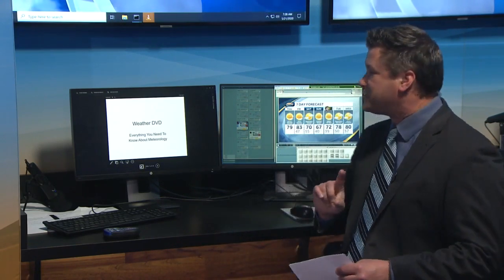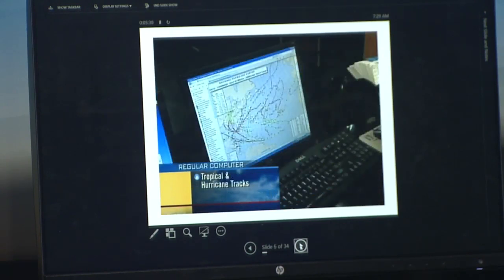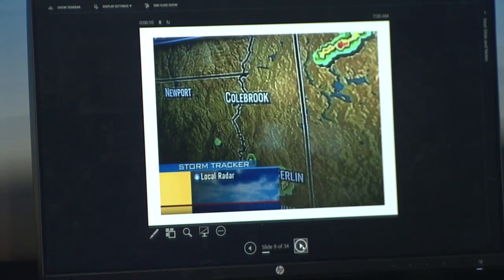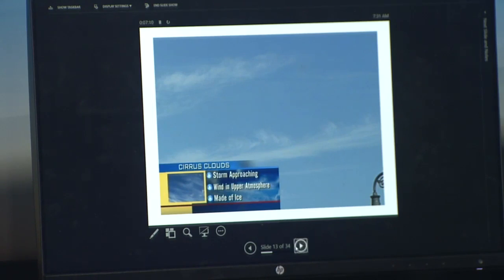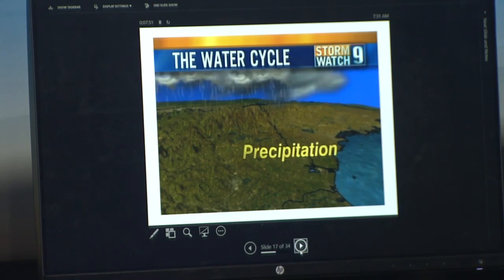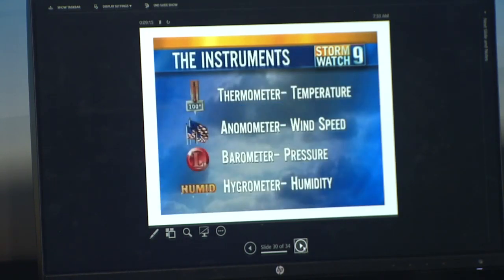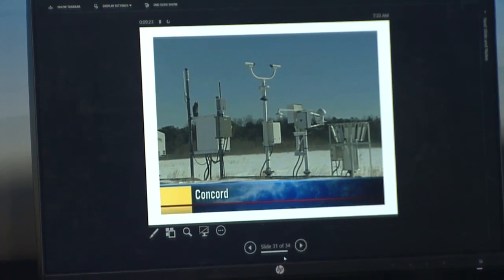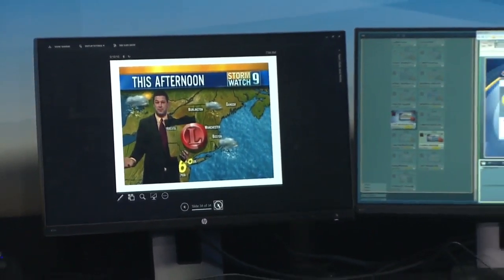Weather presentation for 'Career Day' in Conway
View Kevin Skarupa's presentation about being a meteorologist.